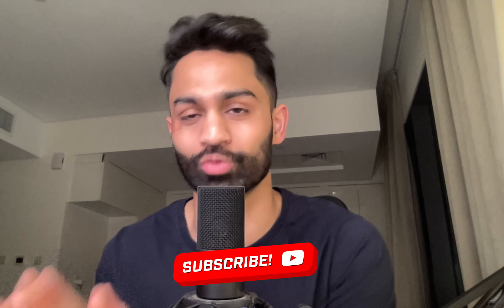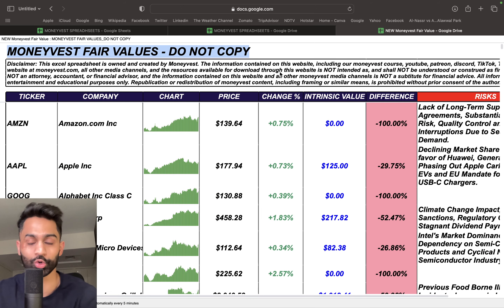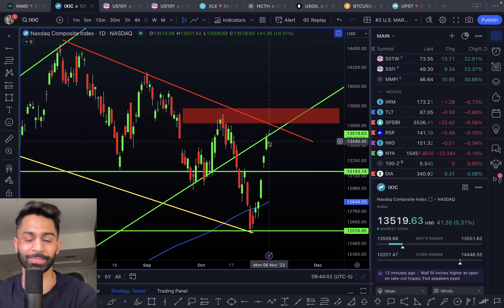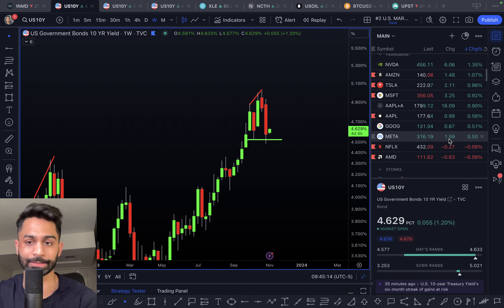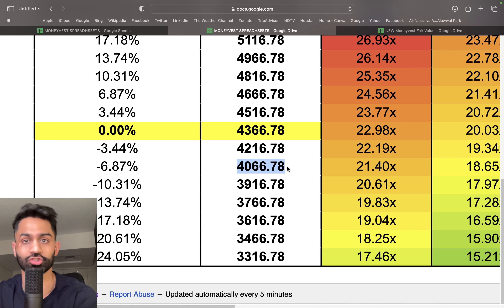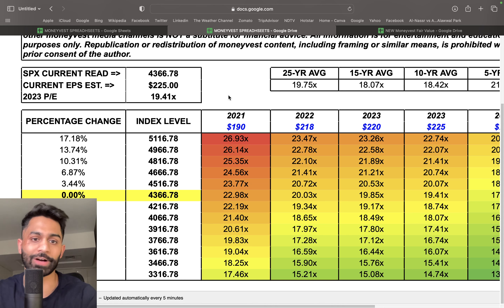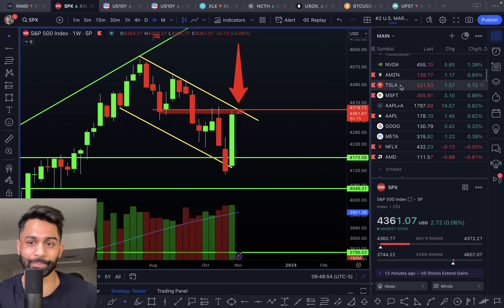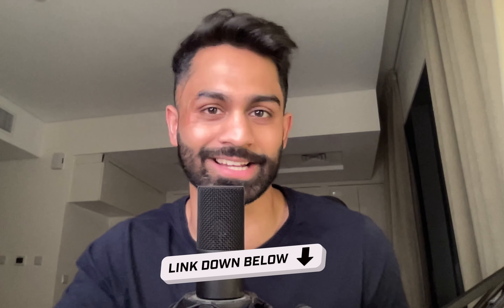🚨 THIS WILL Make or BREAK the Markets THIS WEEK! (KNOW ASAP)